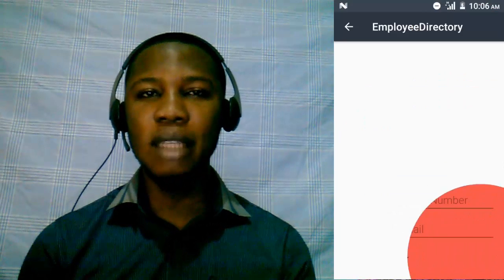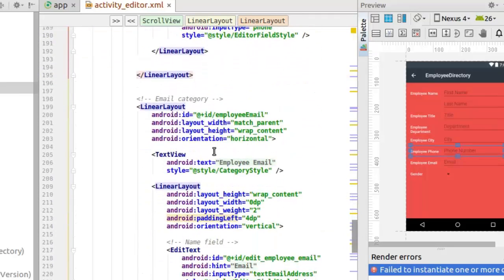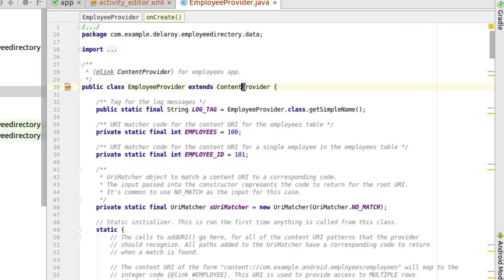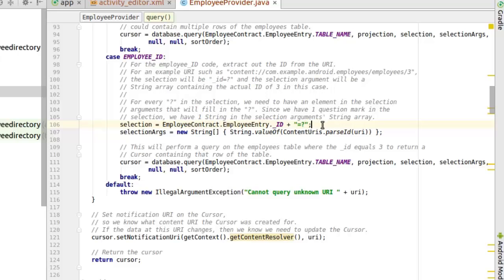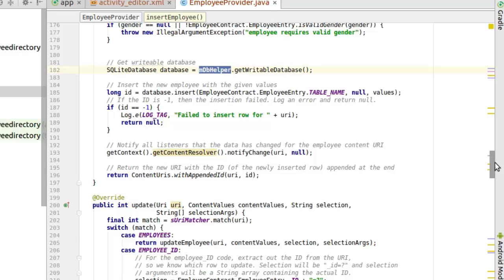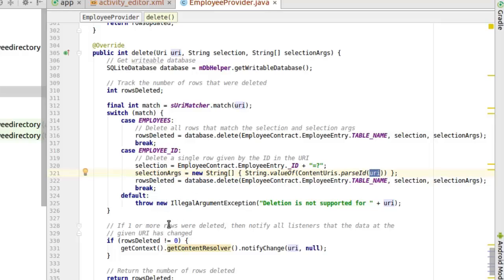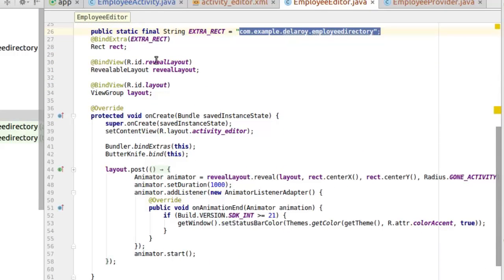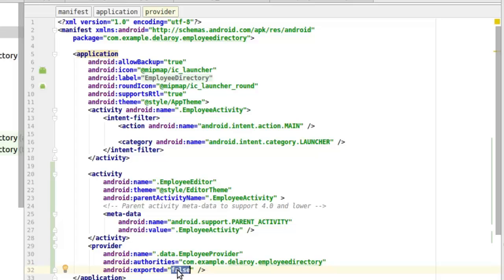Content Provider and Circular Reveal Animation - Employee Directory App #2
Content Provider is the underlying structure which sits on top of an Sqlite Database, serves as a strong tower for any database driven application . It delivers the implementation of Create, Read, Update and Delete data seamlessly easy without hassles.